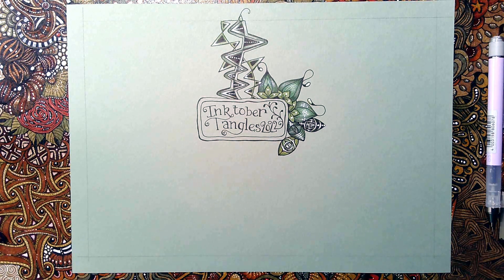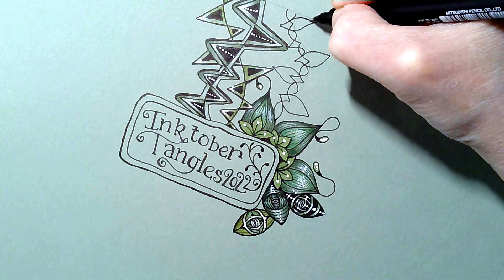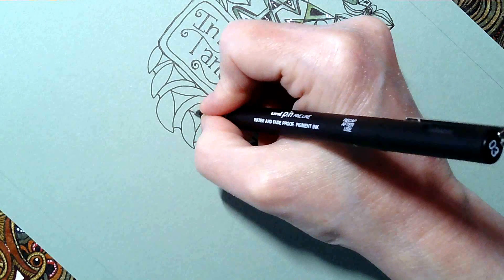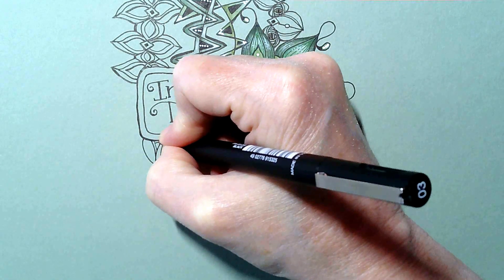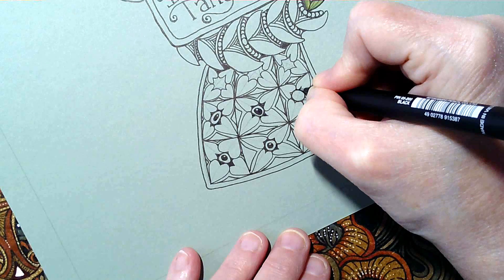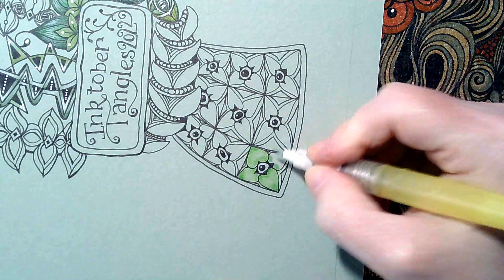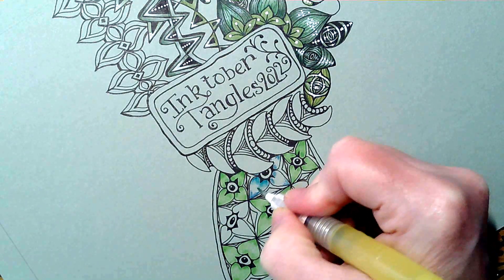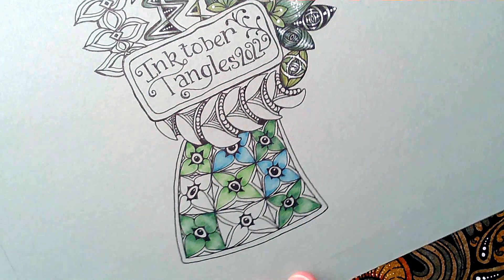Days 4 to 6 - Souk, Molygon and Heartfully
In this video I tackle days 4 to 6 of the Inktober Tangles 2022 challenge hosted by 7F5R Challenge on facebook

I will post a picture of the design so far once I've finished adding colour, shade and highlight to the tangles in this video.

I mentioned Castell Coch in the video, and here's a link to it

Here's where you can find me on the internet:

DeviantArt - Artwyrd